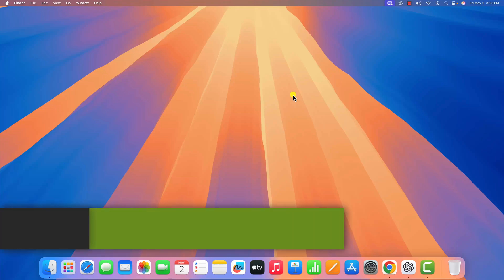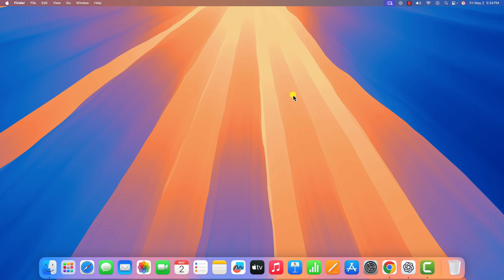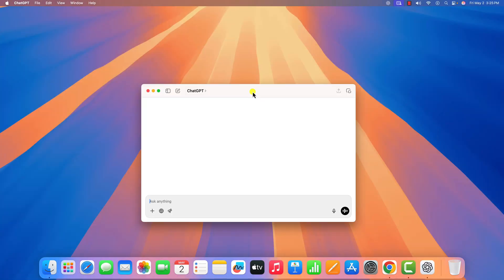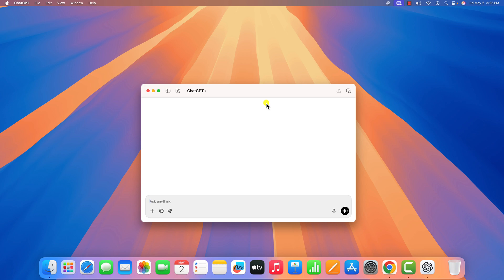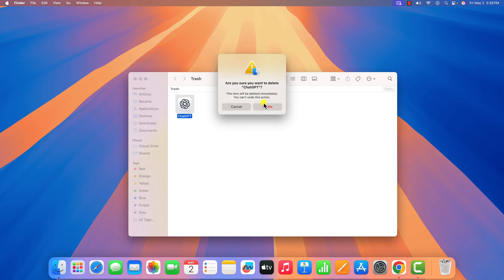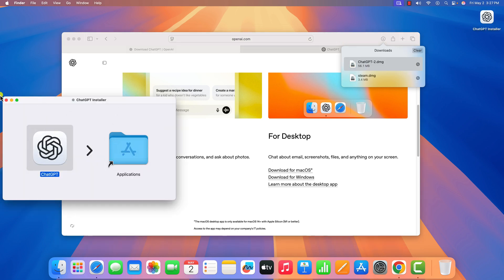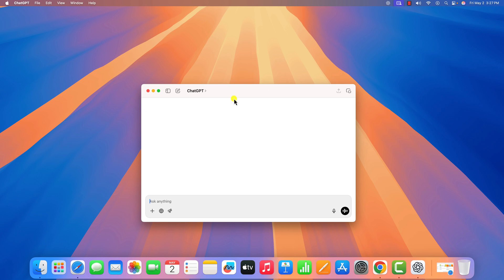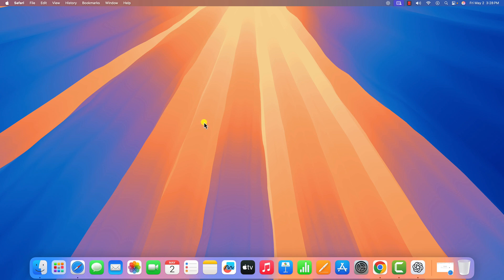How to Fix ChatGPT App for macOS Crashing on Open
In this video, we are going to learn In this video, we’ll show you how to fix the ChatGPT app crashing on macOS when you try to open it. Whether the app crashes immediately or freezes on startup, we’ll walk through several solutions to get it running smoothly again.